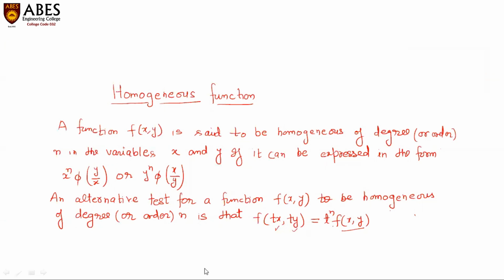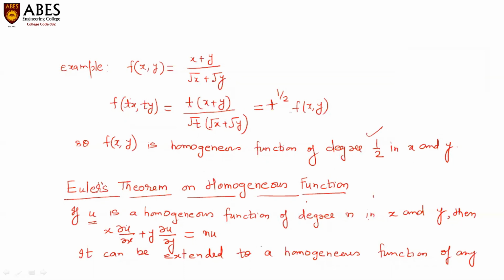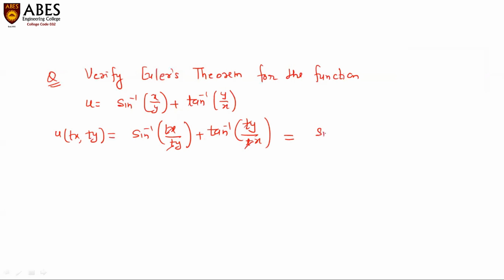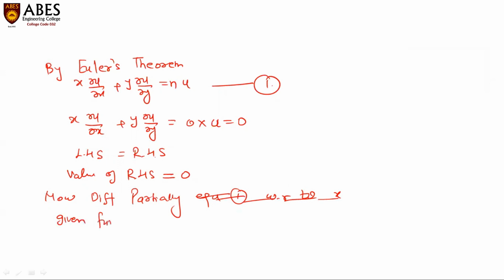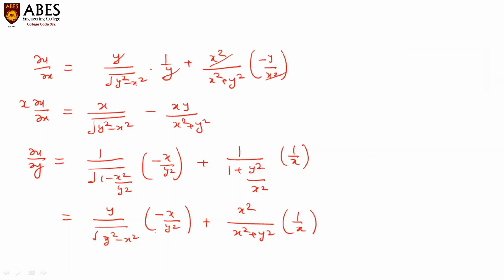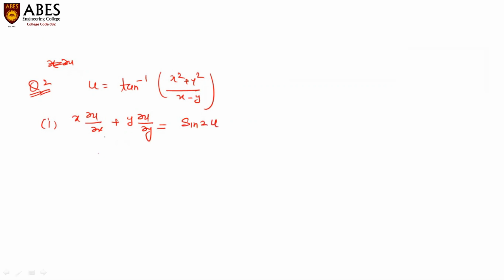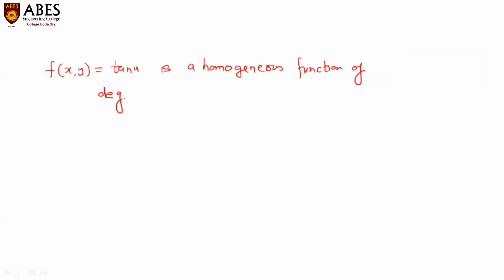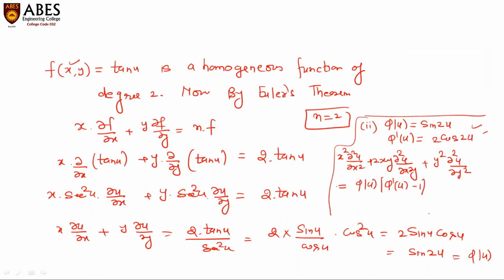Euler's Theorem For Homogeneous Functions | Engineering Mathematics | ABES Engineering College